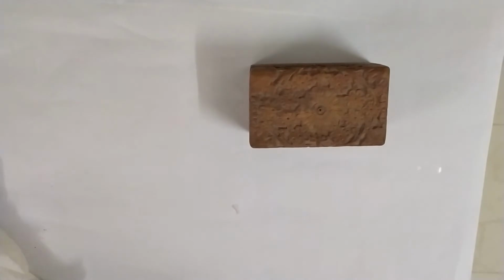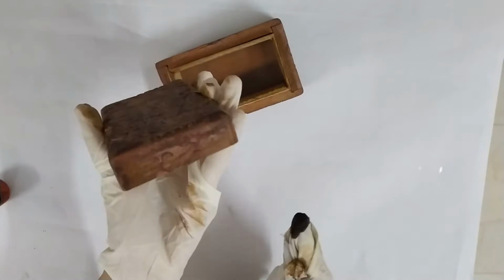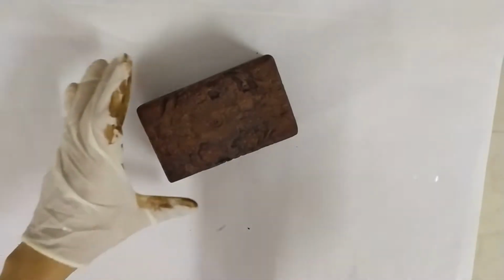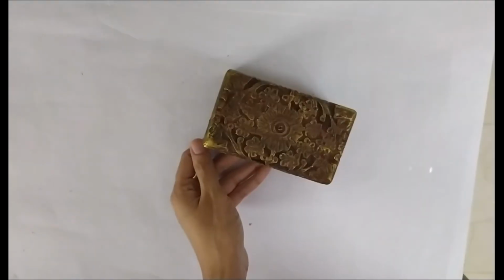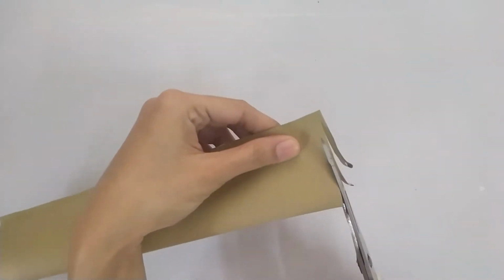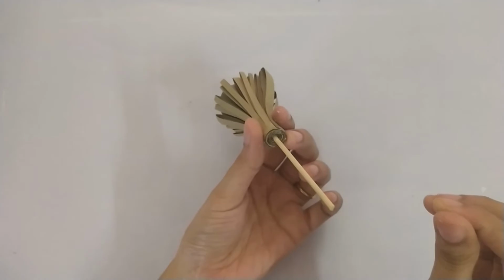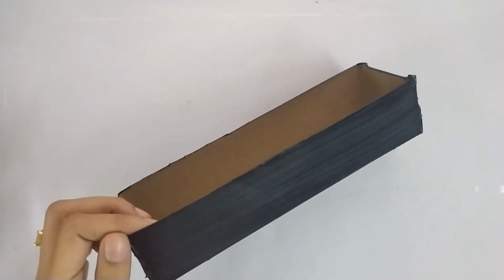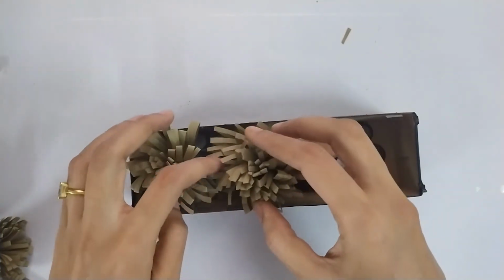DIY Room decor I Easy home decor ideas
Sharing this video of wooden vintage box and easy diy paper flowers which is nice addition in home decor hope you all like it.